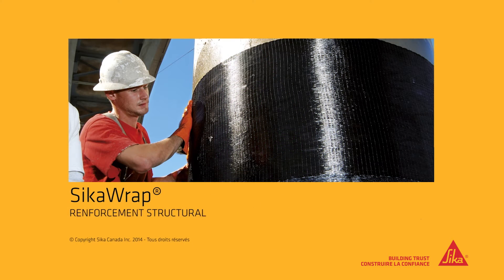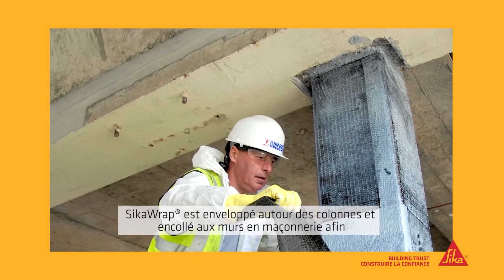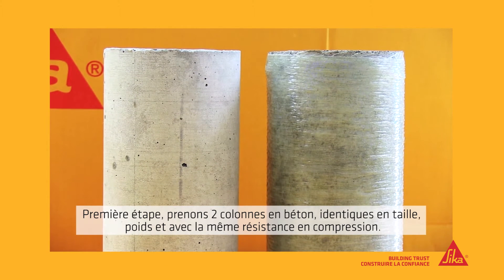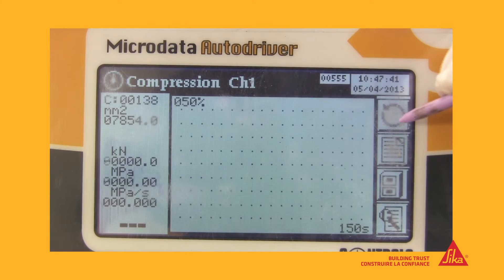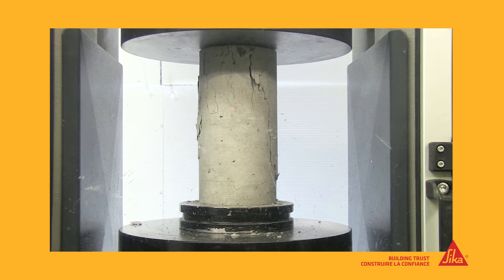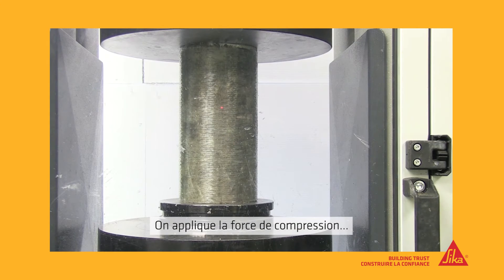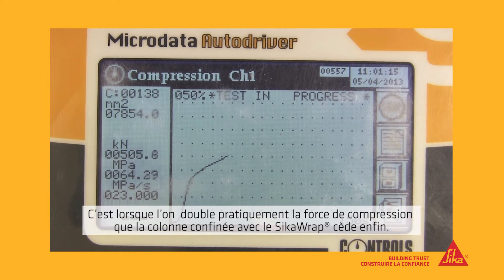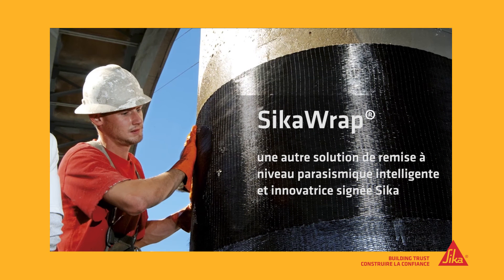SikaWrap - Tissu en fibre de carbone pour renforcement structural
Le SikaWrap est un tissu lourd unidirectionnel en fibre de carbone, avec endos de stabilisation cousu pour le processus d’application humide du renforcement structural. Pour en savoir plus